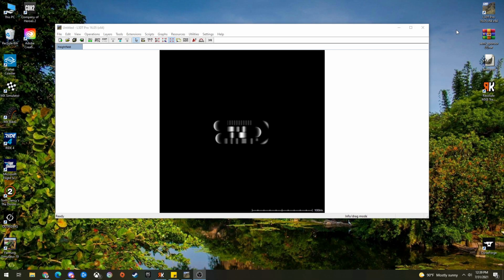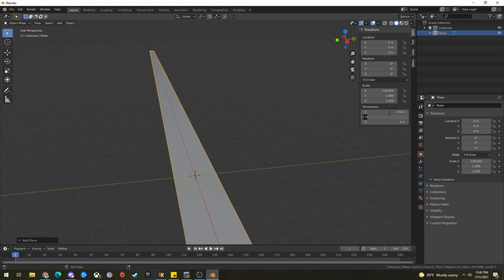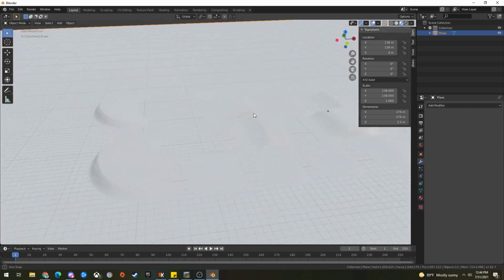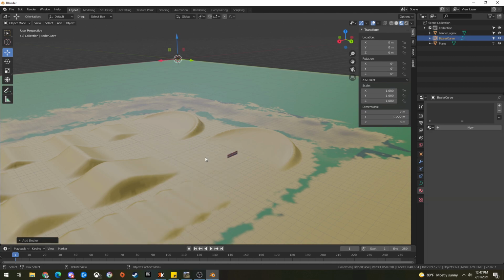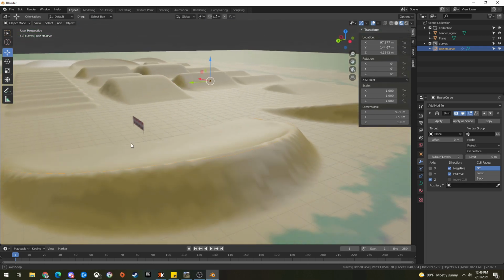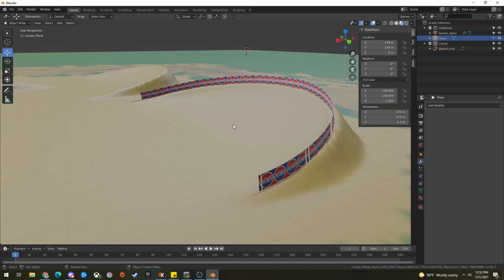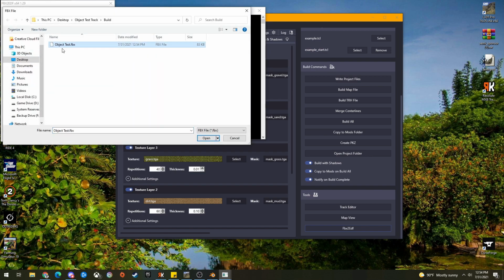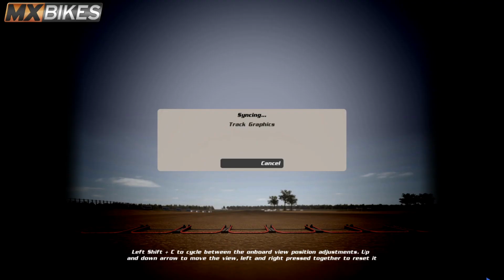Placing Objects for MX-Bikes - Tutorial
In this video I will show you how to import objects into MX-Bikes using L3DT, blender, FBX2EDF, and the Resolute Kraken track builder tool. We will cover:

- Importing a heightmap to blender
- Placing Objects and Curves and Blender
- How to use FBXtoEDF